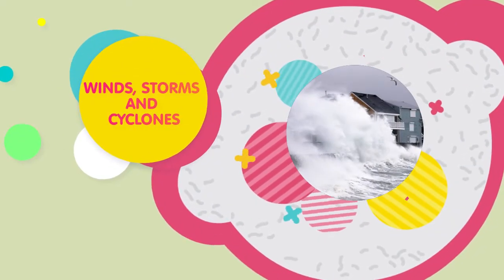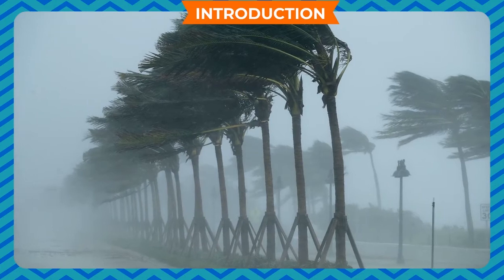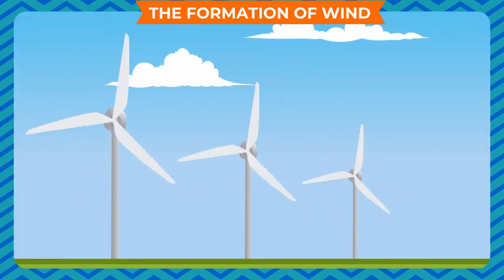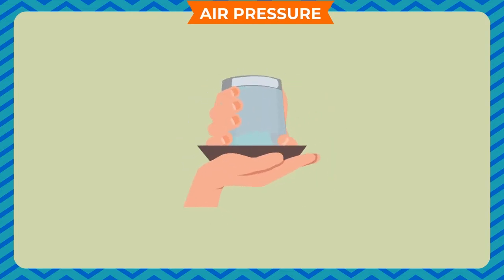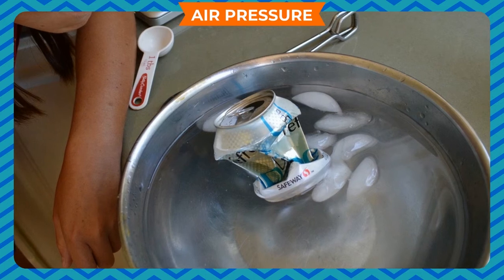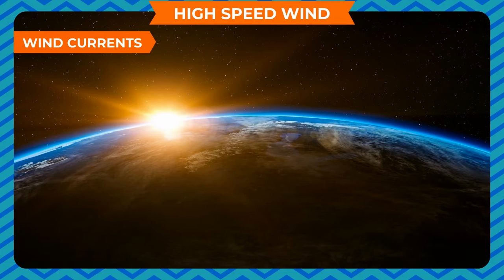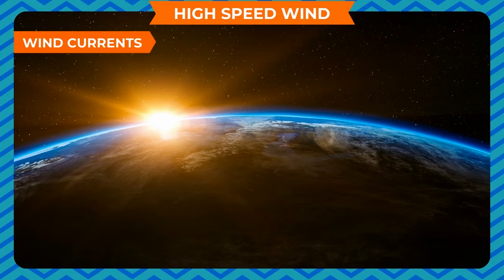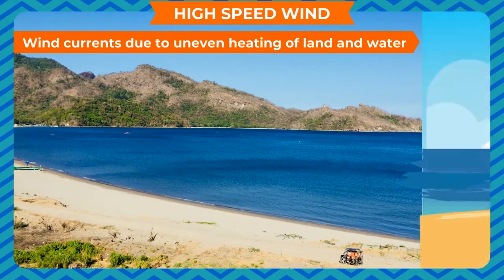WINDS,STORMS AND CYCLONES CLASS-7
TOPIC  :  ( WINDS ,STORMS AND CYCLONES )
CLASS : 7